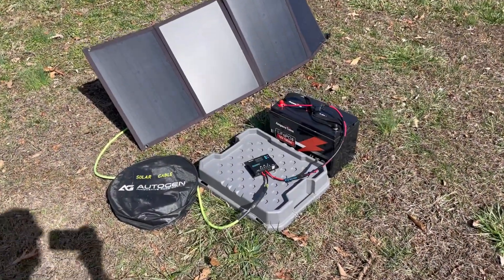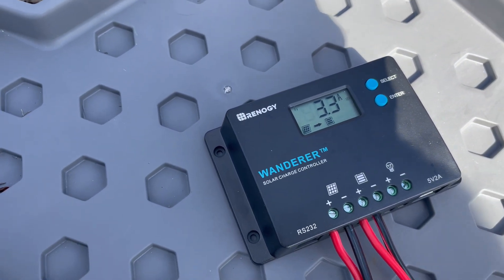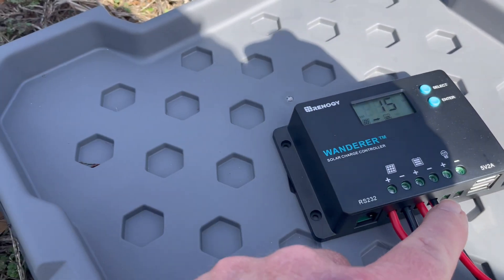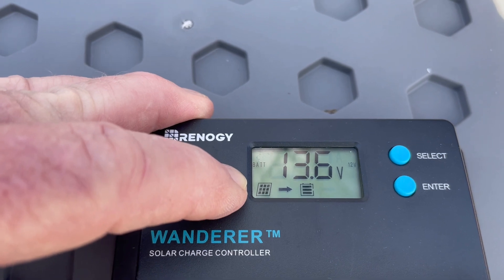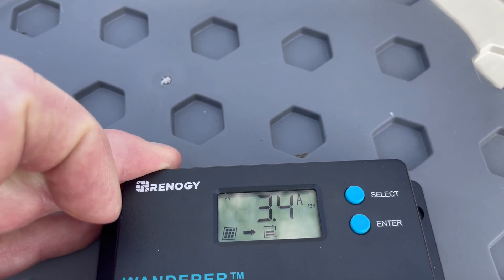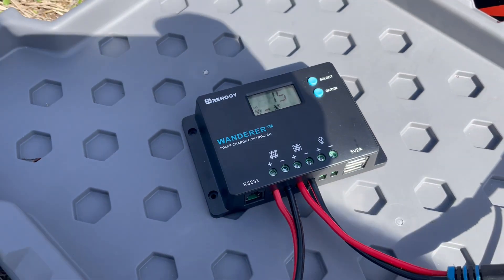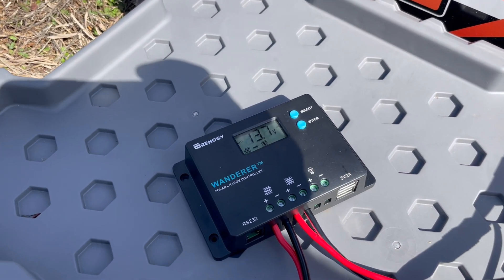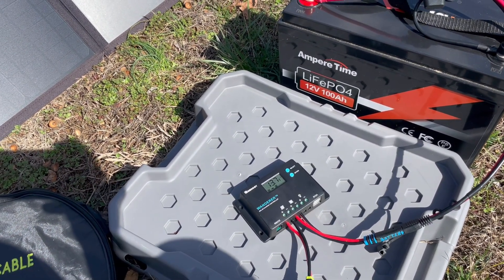RENOGY Wanderer Solar Controller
A quick look at the Renogy Wanderer Li Solar Controller.  This is a 10-amp, PWM controller that will work with lead acid, AGM, lithium or LiFePo4 batteries.